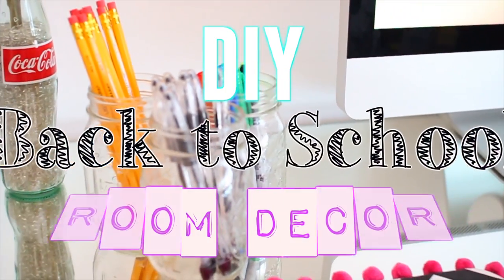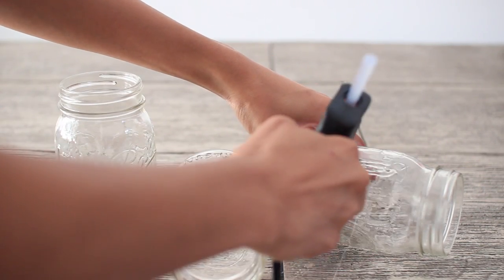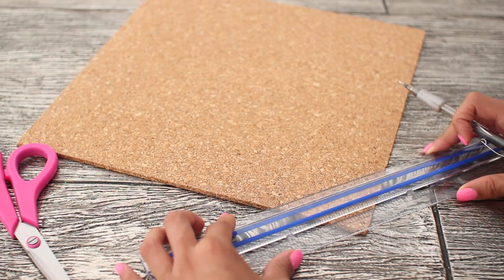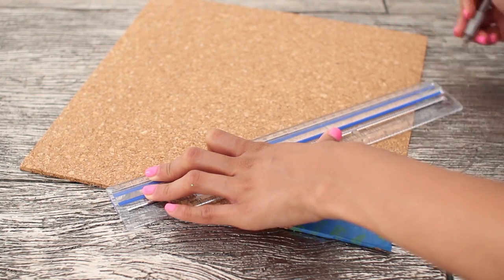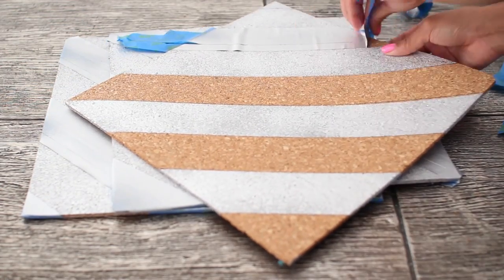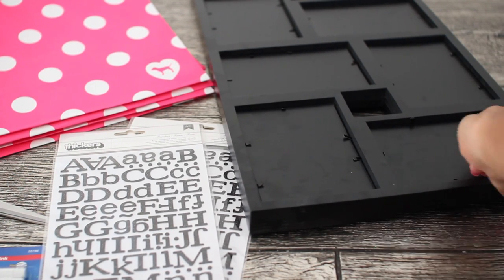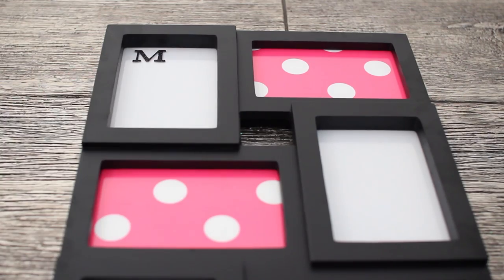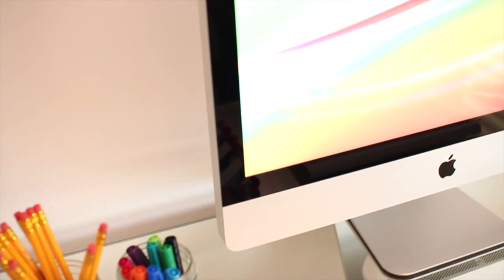DIY Back to School Room Decor & Organization!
I hope you guys enjoyed this DIY Back to School Room Decor and Organization Video!